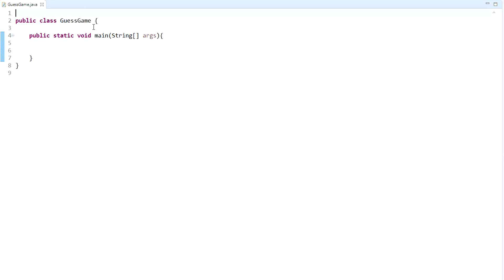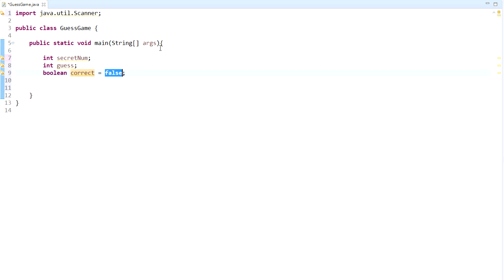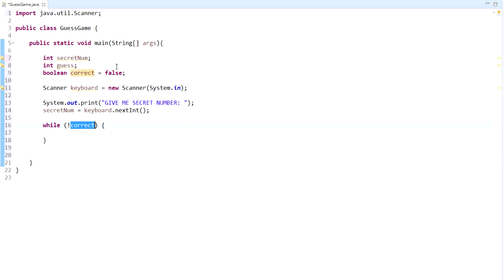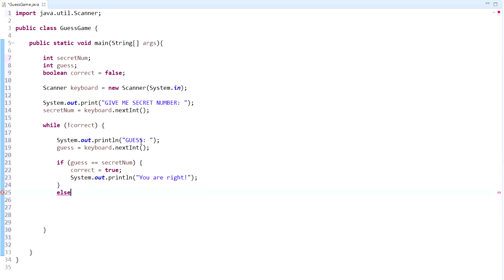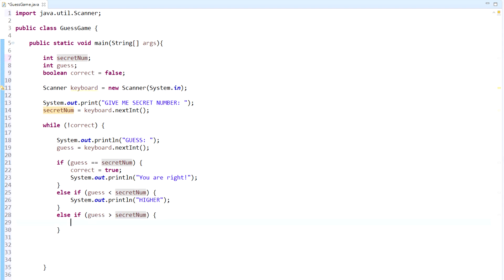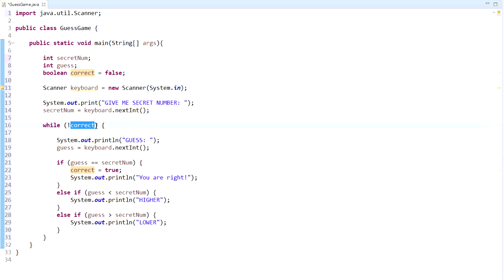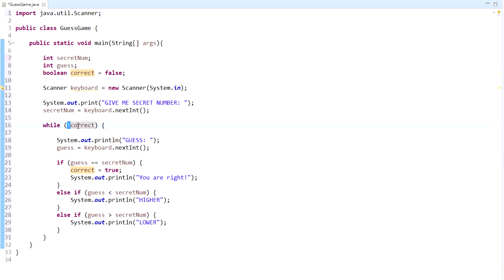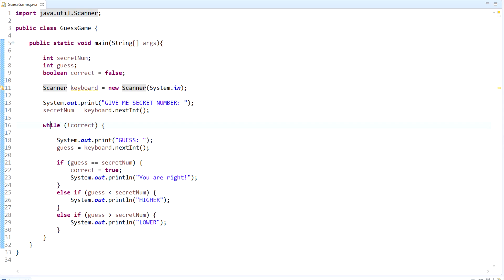Java Number Guessing Game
Here is a video request for a Guessing Game. The program will take a secret number and the user will continue to guess until the user guesses the secret number correctly. If the user guesses low, the program will display "HIGHER", if the user guesses high the program will display "LOWER". If they are correct, "You are correct" is displayed.

The videos I create are somewhat lengthy because my intentions are to explain my reasoning behind the code, not just to write the code itself.

A great programmer should not only be able to solve problems and write code, but they should understand WHY a code works.

Strive For Greatness!!!